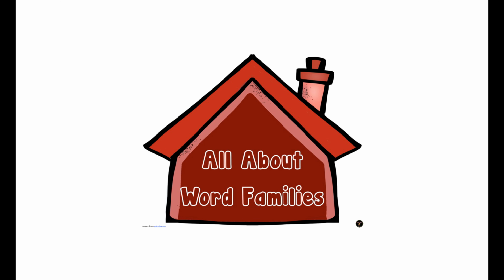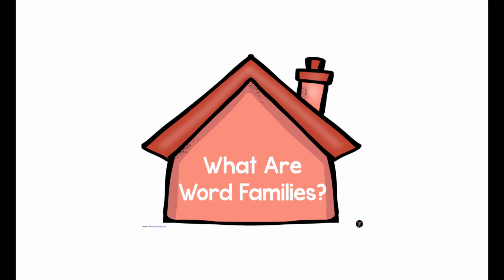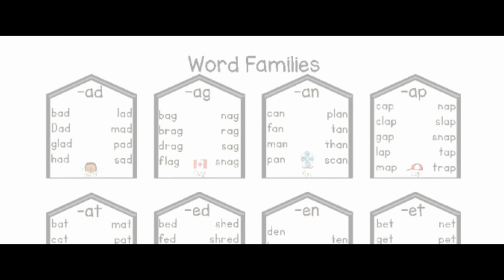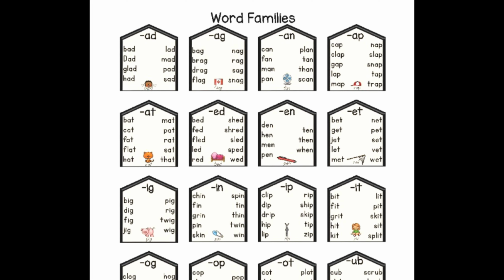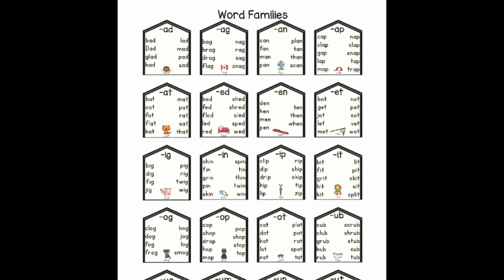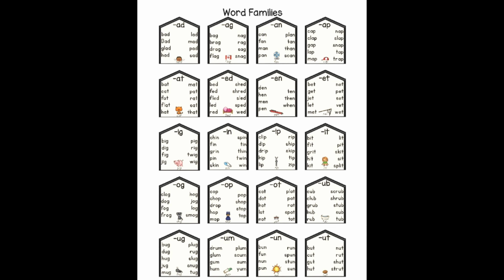All About Word Families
This video teaches kids about Word Families, shows examples of different Word Families, and shows an example of how to use words from 1 Word Family in writing a poem.